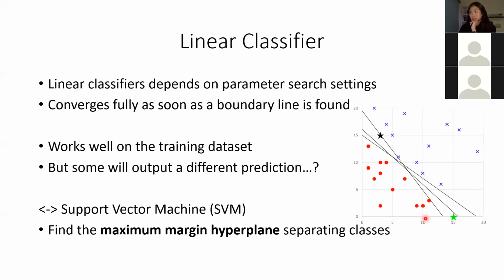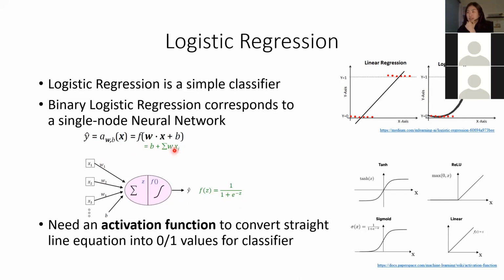Linear Classifier v Logistic Regression v Neural Networks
Most common Machine Learning algorithms.